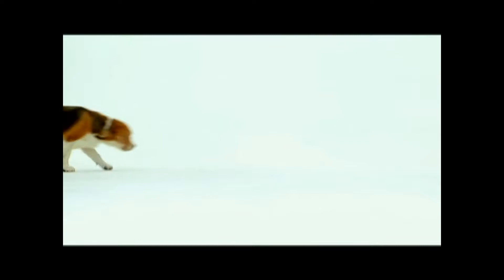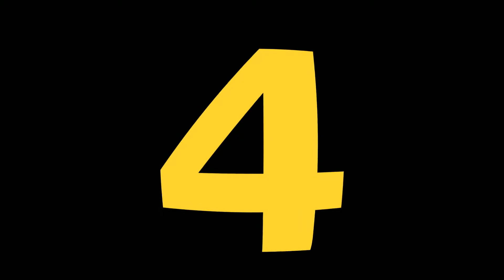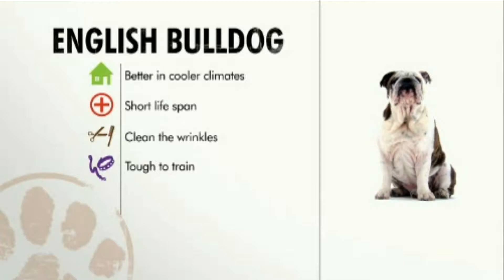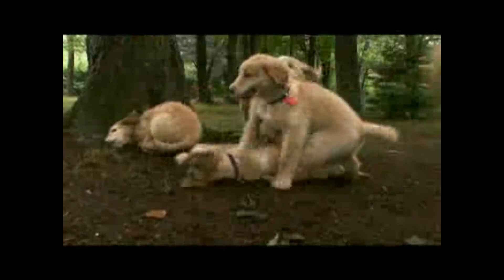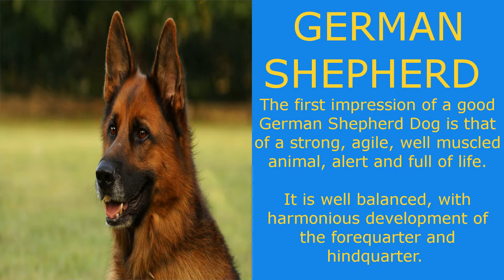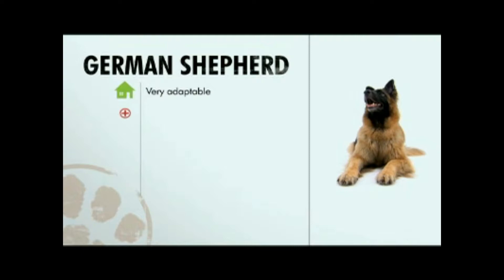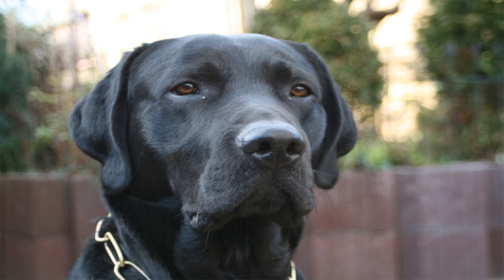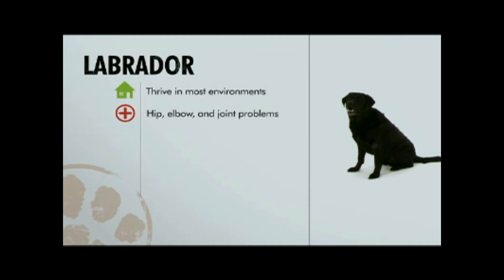Top 5 Dog Breeds 2017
Top 5 Dog Breeds by popularity in the United States of America in 2017.

5.BEAGLE

BEAGLES ARE SCENT HOUNDS USED PRIMARILY FOR HUNTING RABBITS TO LARGER HARES.

A miniature Foxhound, solid and big for his inches, with the wear-and-tear look of the hound that can last in the chase and follow his quarry to the death.

4.BULLDOG

THE BULLDOG ORIGINATED IN THE BRITISH ISLES.

The perfect Bulldog must be of medium size and smooth coat; with heavy, thick-set, low-swung body, massive short-faced head, wide shoulders and sturdy limbs. The general appearance and attitude should suggest great stability, vigor and strength. The disposition should be equable and kind, resolute and courageous (not vicious or aggressive), and demeanor should be pacific and dignified. These attributes should be countenanced by the expression and behavior.

3.GOLDEN RETRIEVER

GOLDEN RETRIEVERS ARE USED SUCCESSFULLY IN FIELD TRIALS, HUNTING, OBEDIENCE, AND AS GUIDE DOGS FOR THE BLIND.

A symmetrical, powerful, active dog, sound and well put together, not clumsy nor long in the leg, displaying a kindly expression and possessing a personality that is eager, alert and self-confident. Primarily a hunting dog, he should be shown in hard working condition. Overall appearance, balance, gait and purpose to be given more emphasis than any of his component parts. Faults-Any departure from the described ideal shall be considered faulty to the degree to which it interferes with the breed's purpose or is contrary to breed character.

2.GERMAN SHEPHERD DOG

The first impression of a good German Shepherd Dog is that of a strong, agile, well muscled animal, alert and full of life. It is well balanced, with harmonious development of the forequarter and hindquarter. The dog is longer than tall, deep-bodied, and presents an outline of smooth curves rather than angles. It looks substantial and not spindly, giving the impression, both at rest and in motion, of muscular fitness and nimbleness without any look of clumsiness or soft living. The ideal dog is stamped with a look of quality and nobility - difficult to define, but unmistakable when present. Secondary sex characteristics are strongly marked, and every animal gives a definite impression of masculinity or femininity, according to its sex.

1.LABRADOR RETRIEVER

THERE ARE THREE ACCEPTABLE COLORS IN LABRADORS: BLACK, YELLOW, AND CHOCOLATE.

The Labrador Retriever is a strongly built, medium-sized, short-coupled, dog possessing a sound, athletic, well-balanced conformation that enables it to function as a retrieving gun dog; the substance and soundness to hunt waterfowl or upland game for long hours under difficult conditions; the character and quality to win in the show ring; and the temperament to be a family companion. Physical features and mental characteristics should denote a dog bred to perform as an efficient Retriever of game with a stable temperament suitable for a variety of pursuits beyond the hunting environment.
The most distinguishing characteristics of the Labrador Retriever are its short, dense, weather resistant coat; an "otter" tail; a clean-cut head with broad back skull and moderate stop; powerful jaws; and its "kind," friendly eyes, expressing character, intelligence and good temperament.